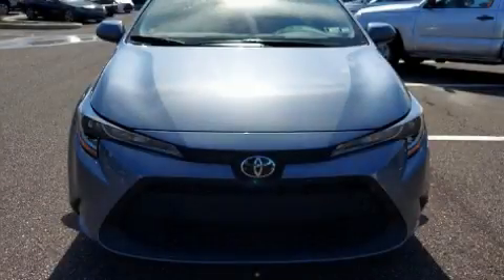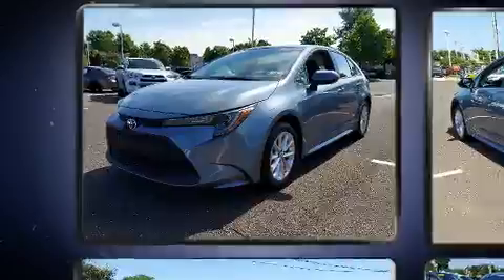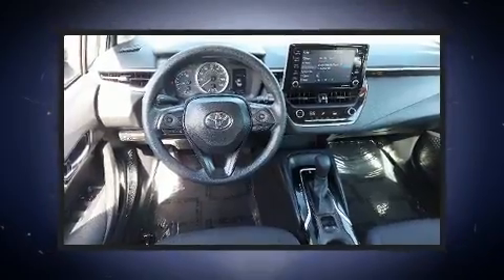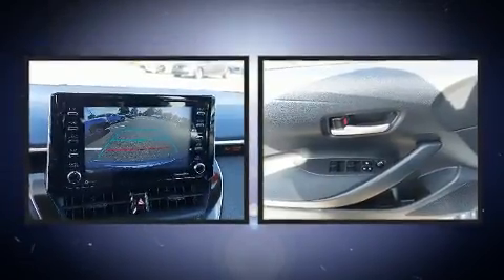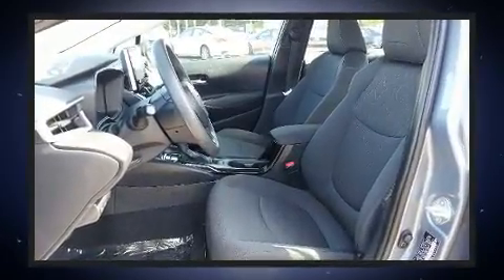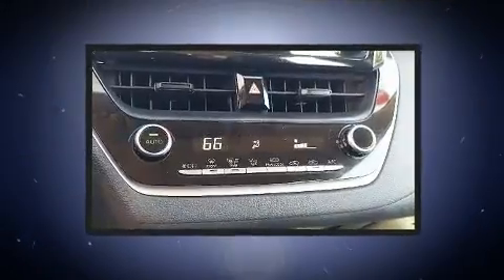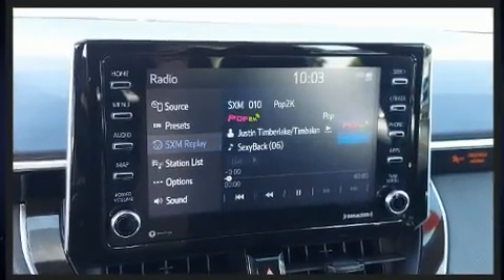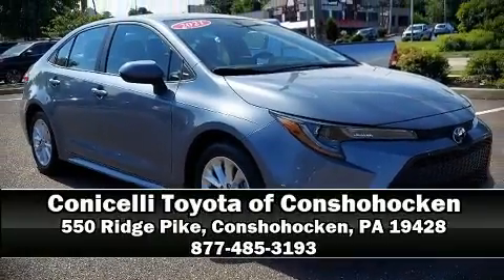2021 Toyota Corolla LE in Conshohocken, PA 19428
Outstanding design defines the 2021 Toyota Corolla. With fewer than 3,000 miles on the odometer, this 4 door sedan prioritizes comfort, safety and convenience. Smooth gearshifts are achieved thanks to the 1.8 liter 4 cylinder engine, and for added security, dynamic Stability Control supplements the drivetrain. Top features include a split folding rear seat, a tachometer, variably intermittent wipers, an outside temperature display, front bucket seats, lane departure warning, power windows, and remote keyless entry. Audio features include an AM/FM radio, steering wheel mounted audio controls, and 6 speakers, providing excellent sound throughout the cabin. Toyota also prioritized safety and security by including: dual front impact airbags, front side impact airbags, traction control, ignition disabling, an emergency communication system, and 4 wheel disc brakes with ABS. Brake assist technology provides extra pressure when applying the brakes. This vehicle has achieved Certified Pre-Owned status, by passing Toyota's comprehensive certification process. You will have a pleasant shopping experience that is fun, informative, and never high pressured. Please don't hesitate to give us a call.